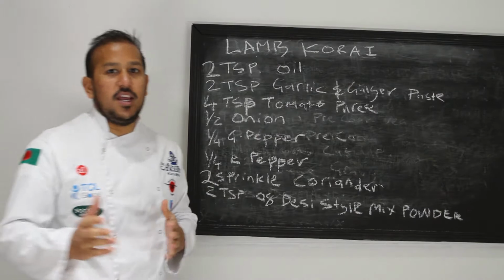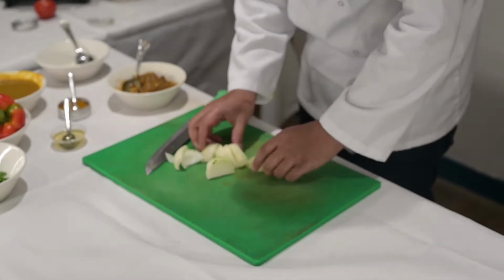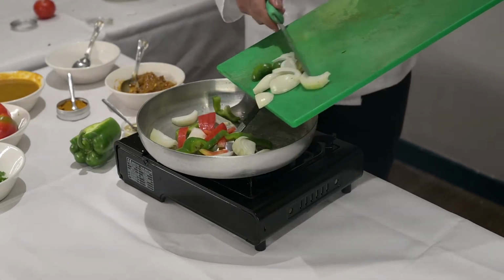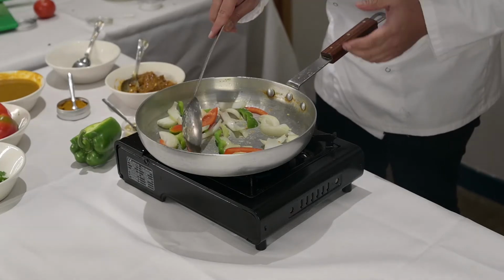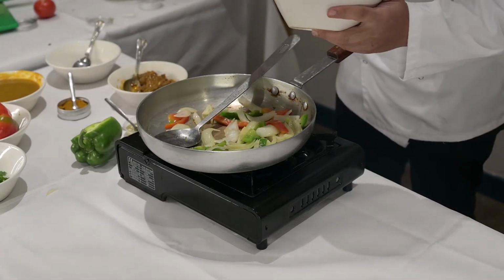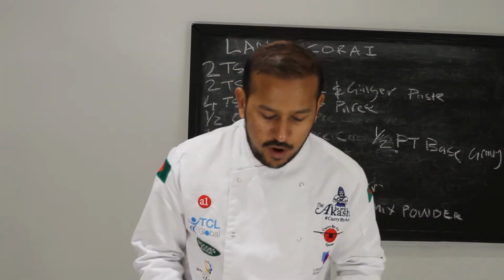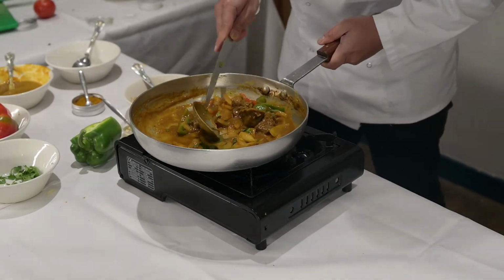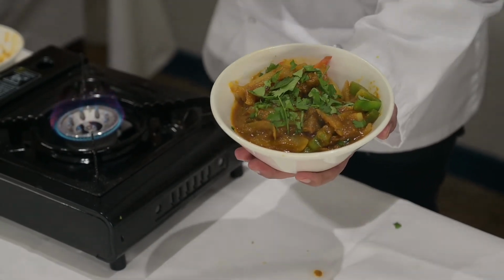How to Cook Lamb Karahi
Ingredients
1 tsp of Oil
1/2 onion
1/4 G pepper
1/4 Red pepper
1 tsp of desi style mix powder
1/2 pint of base Gravy
2 sprinkle coriander
1tsp of Garlic and Ginger paste
3 tsp of tomato puree